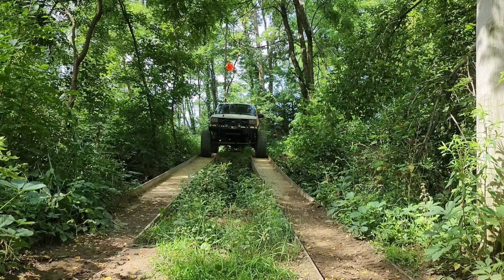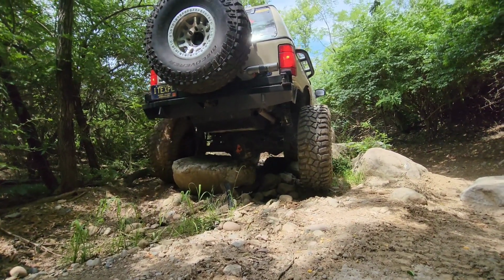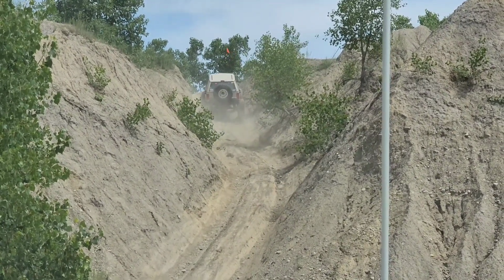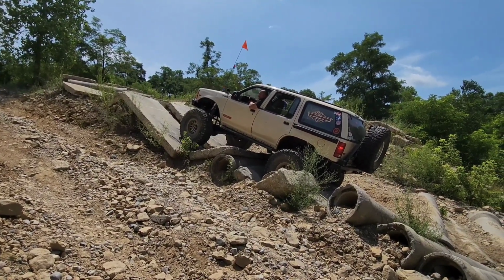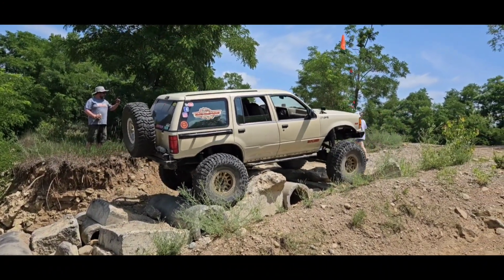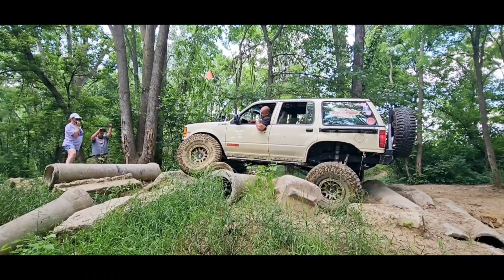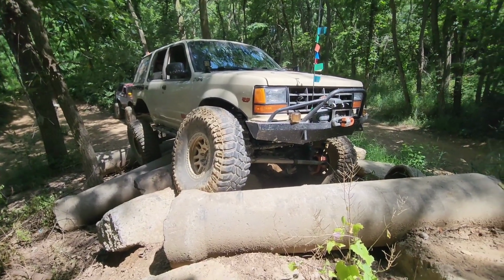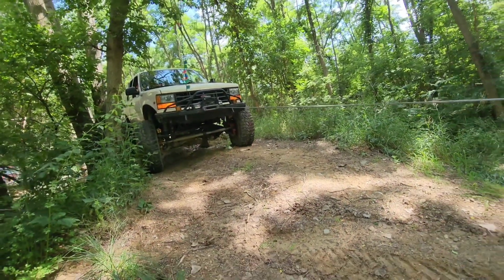Bundy Hill Offroad Park: Hill Climbs Trails and Obstacles Having a Blast!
Spent the day at ‎@BundyHillOffroad  in Jerome, Michigan, with my friends from ‎@ridingshotgunadventures